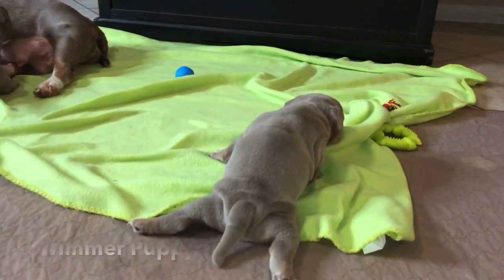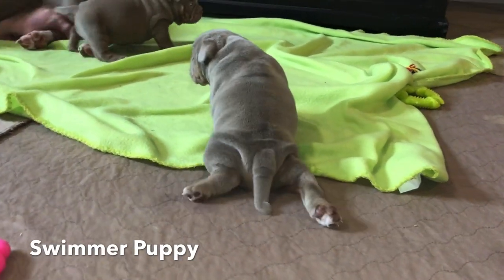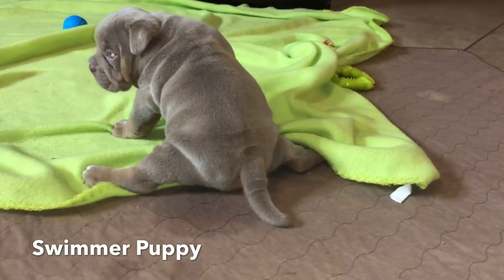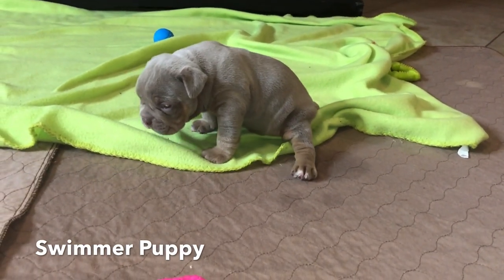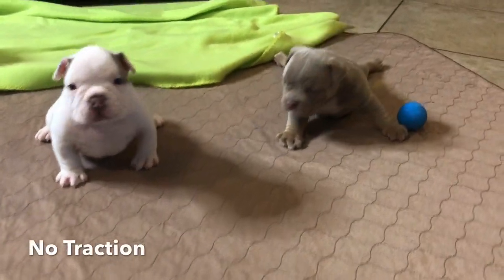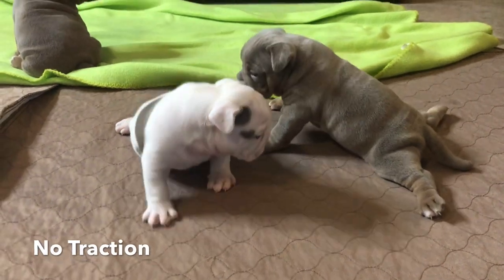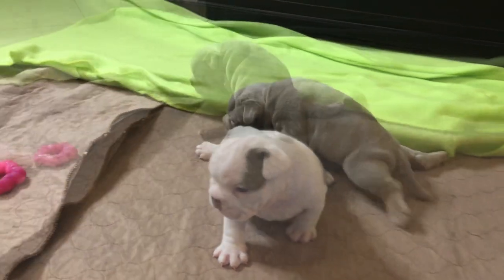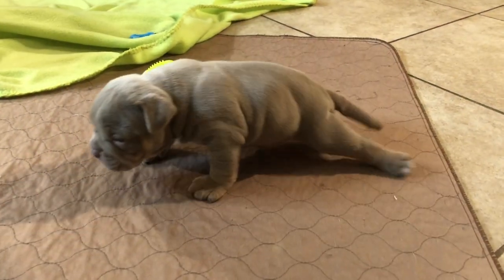How to treat swimmer puppies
Step by step guide on how to treat swimmer puppies. Swimmer puppy syndrome can be deflating when having to face head on, It’s always best to catch it early and correct it, the puppies need traction to support their movement.

Start the puppies out on “Area rug pads” these can be purchased at Amazon for about $15. Remember to work on this with your up each day guiding him/her ensuring to instill muscle memory. God Bless and Good luck!

and Beat made by Chuki Beats)